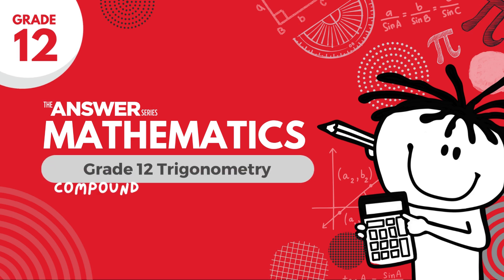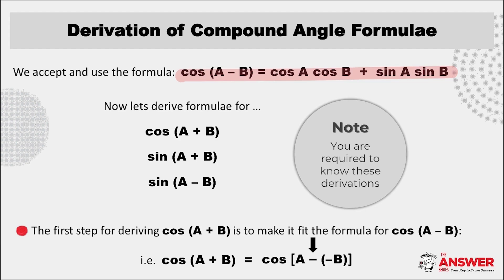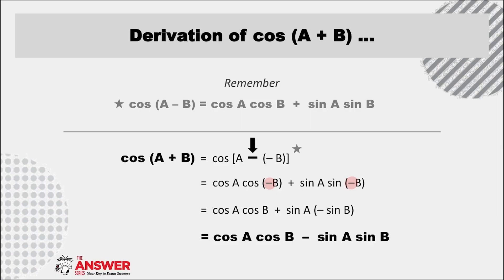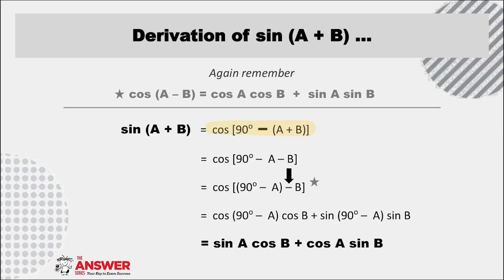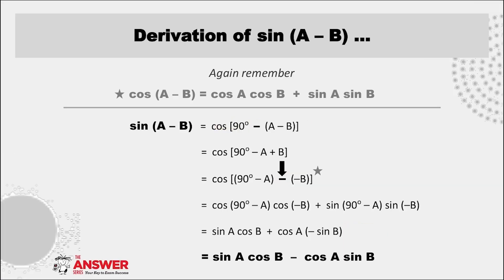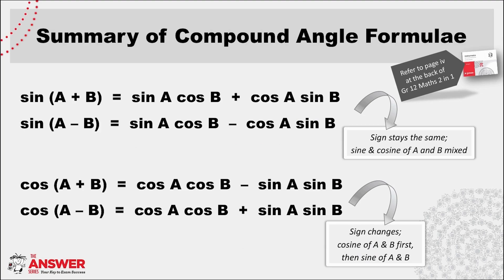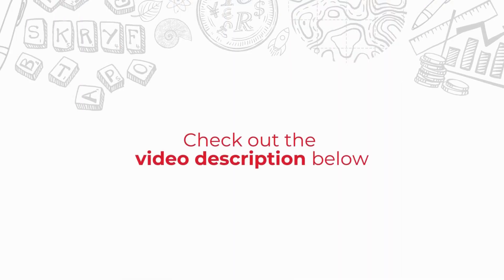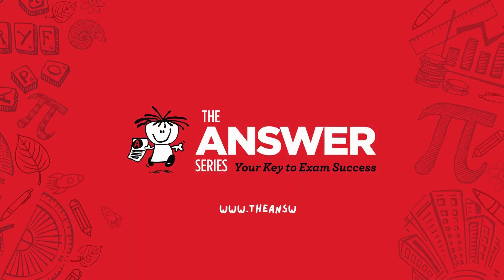GR 12 MATHS TRIG - Theory Revision (PART 2) #8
This video continues the introduction of the concept and theory of compound angles into Trig, extending to the derivations of the formulae for cos (A + B) and sin (A ± B).

• Theory on page iv
• Page 25: Exercise #9: Question 70.3
• Page 23: Exercise #1: Question 2 – 9